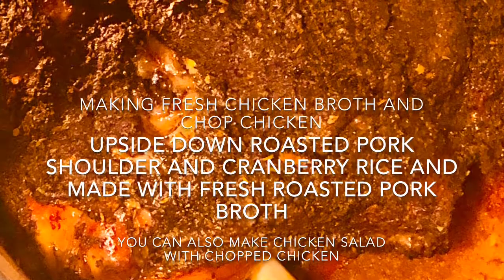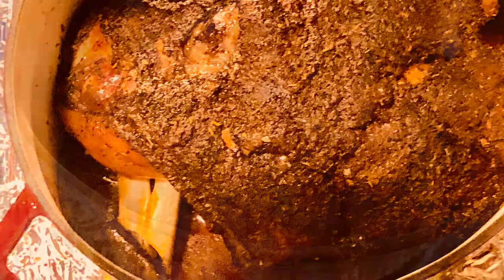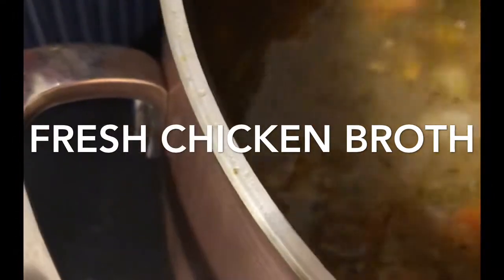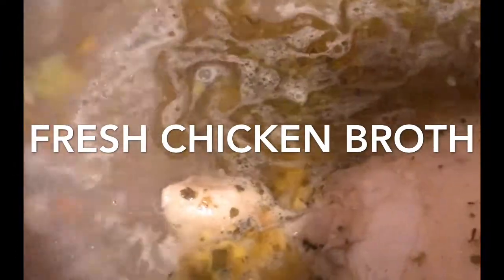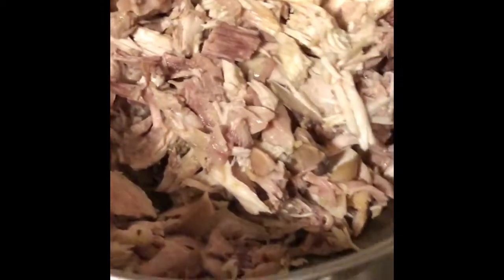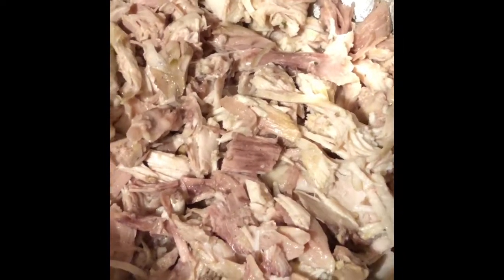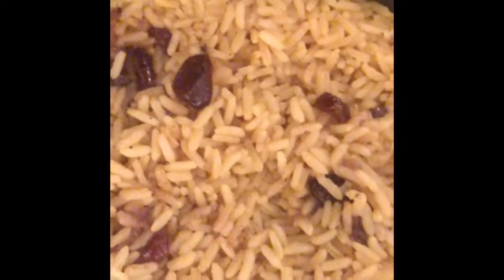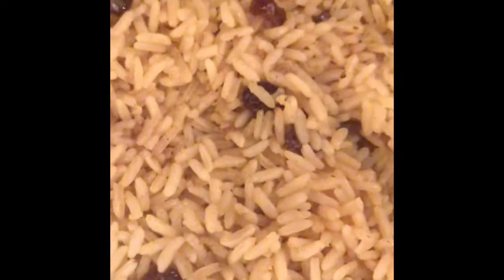UPSIDE DOWN ROASTED GARLIC PORK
UPSIDE DOWN ROASTED GARLIC PORK CRANBERRIES PORK RICE AND CHICKEN BROTH AND CHOPPED CHICKEN